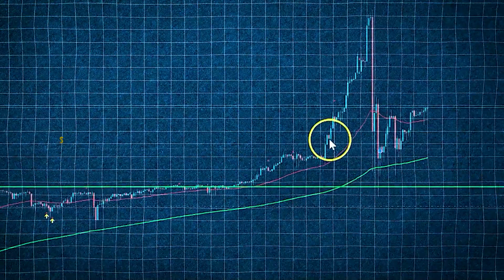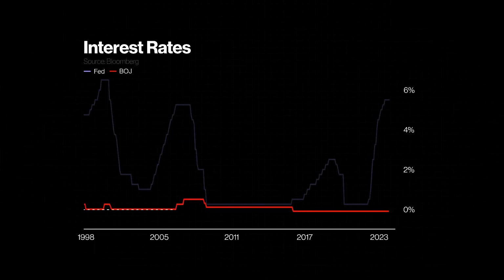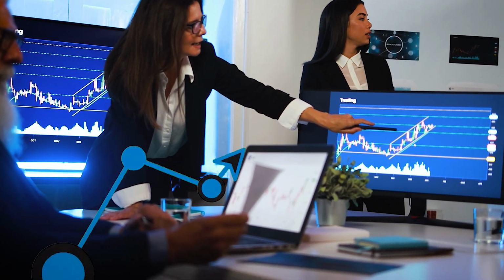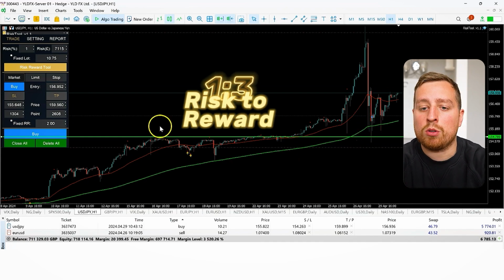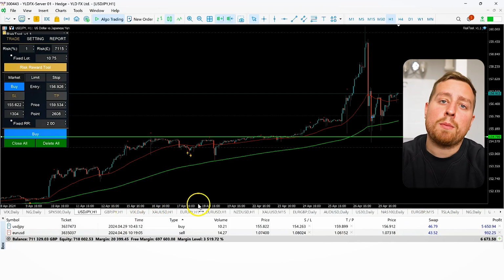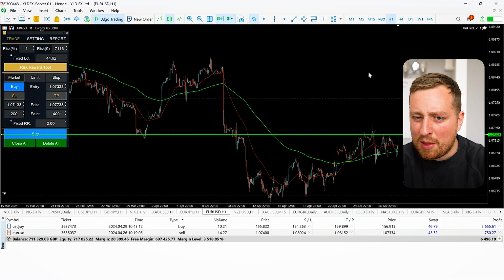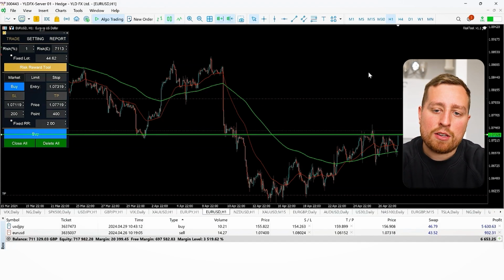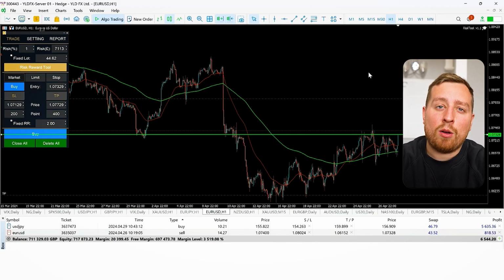My Forex Trading Week Recapped!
This week in the markets has been packed with action! I spent three thrilling days hosting a live trading event where we dove deep into market analysis, explored various investment opportunities, and mastered advanced trading techniques. It was a phenomenal experience, made even better by an amazing group of participants who joined our three-day course.

The intervention by the Bank of Japan was a highlight, providing a unique opportunity to witness firsthand how the markets and the USD/JPY pair responded to these significant economic moves. In addition to market insights, I'll also guide you on how you can access my exclusive Forex Trading Course for just £1. Don't miss your chance to win—best of luck with the raffle, and make sure to check out the link below for all the details!

00:24 Intro
03:22 USD/JPY - Breaking down my thought process, technical & fundamentals
04:34 USD/JPY - Breaking down my thought process, technical & fundamentals
05:08 Join my £1 raffle, get the chance to win my online course for free
07:10 XAU/USD - Analysis & Forecast
08:05 Outro